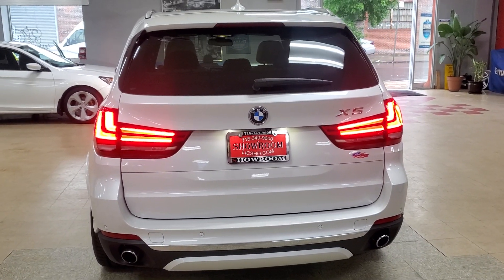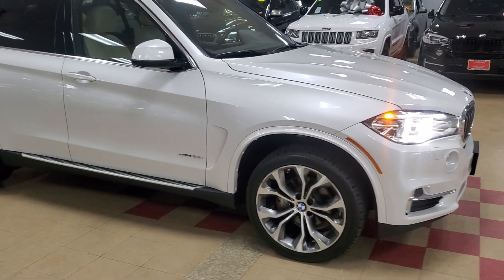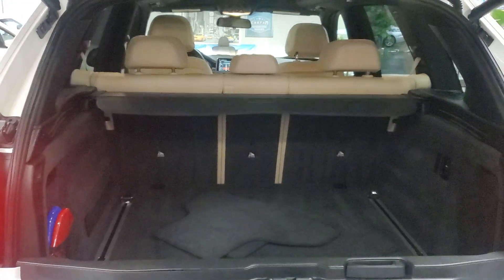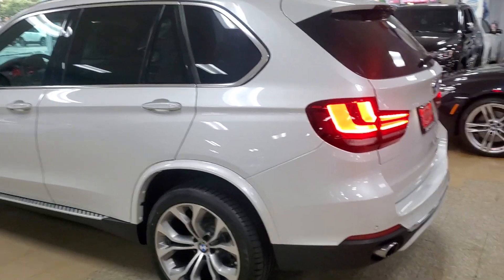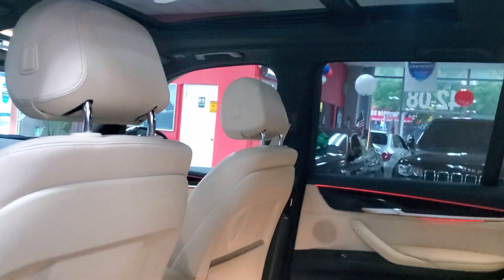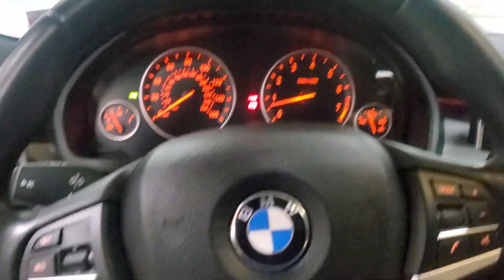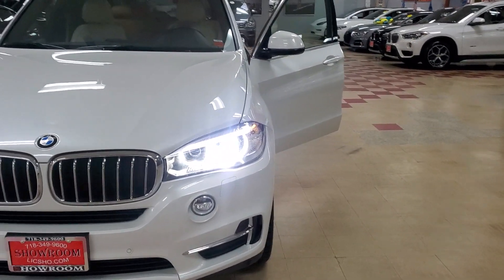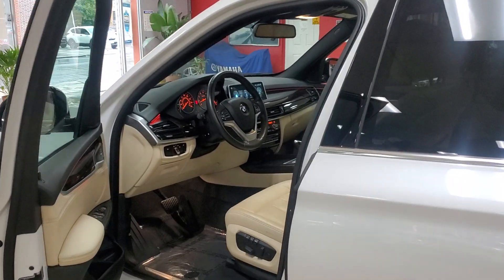2017 BMW X5 Premium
Panoramic Sunroof, Navigation, All Wheel Drive